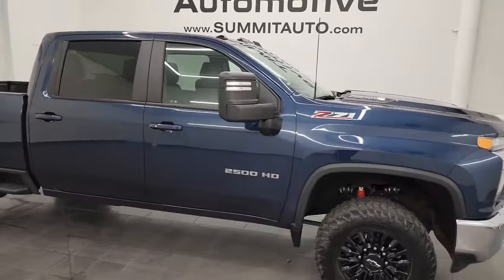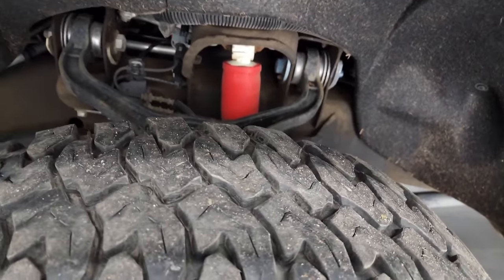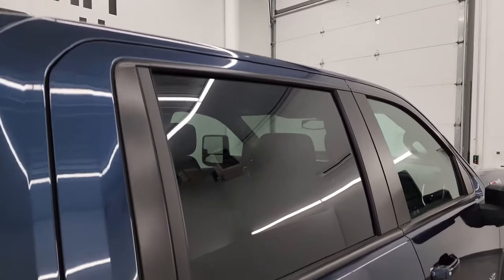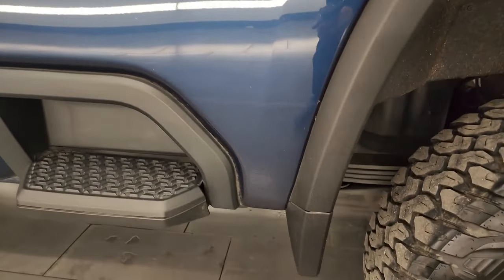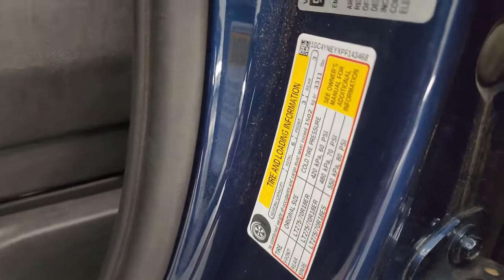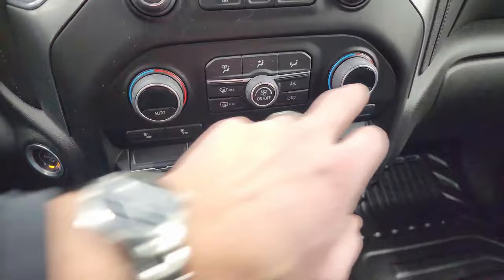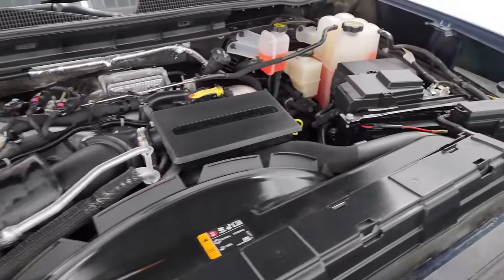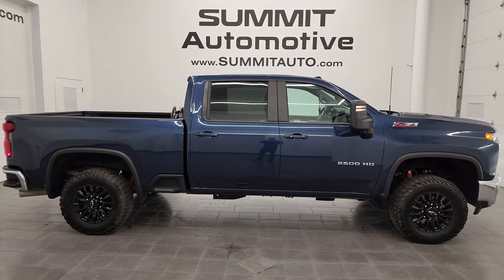2023 Silverado 2500 1LT Z71 is The ULTIMATE Heavy Duty Truck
Walkaround this menacing 2023 Chevrolet Silverado 2500 1LT Z71 Crew Cab Duramax diesel pickup in stunning Northsky Blue Metallic! Under the hood lurks the mighty 6.6-liter turbodiesel V8 churning out 445 horsepower and 910 pound-feet of earth shaking torque. This heavy duty truck is built for towing and hauling without breaking a sweat. The integrated exhaust brake provides enhanced control when towing large loads downhill.

This Silverado 2500 has been customized with a 6-inch BDS suspension lift kit featuring performance Fox shocks that improve handling and increase ground clearance for better off-road capability. Massive 20-inch Black Rhino Armory wheels wrapped in aggressive Ridge Grappler all-terrain tires complete the lifted stance.

Inside the spacious cabin, heated and ventilated front seats keep the driver and passenger comfortable in any weather. You'll stay entertained on long hauls thanks to the Chevy Infotainment 3 system with Apple CarPlay, Android Auto, built-in Alexa and a WiFi hotspot. Safety features include forward collision alert, automatic emergency braking, rear cross traffic alert, lane change alert and more.

When it comes to hauling and towing, this Z71 1LT is no joke. The gooseneck/5th wheel hitch prep package, integrated trailer brake controller, tow/haul mode, rearview camera and extra trailer camera inputs make hooking up a breeze. With a conventional towing capacity over 18,000 lbs, this Silverado can confidently pull even the biggest horse and RV trailers.

Overall, this customized 2023 Silverado 2500 1LT Z71 melds extreme durability, towing strength, off-road enhancements, luxury features and head-turning style into one capable package. If you want the ultimate heavy duty truck, look no further!